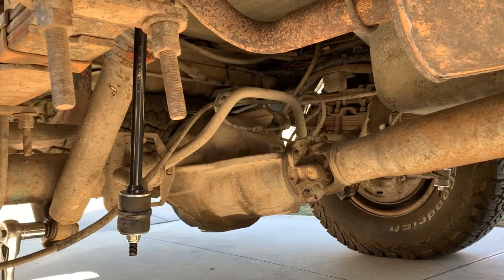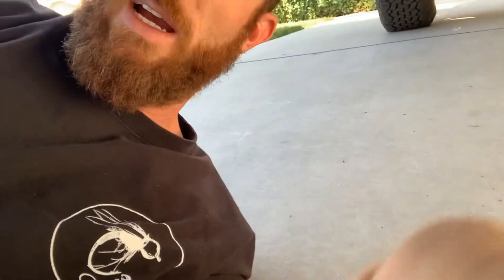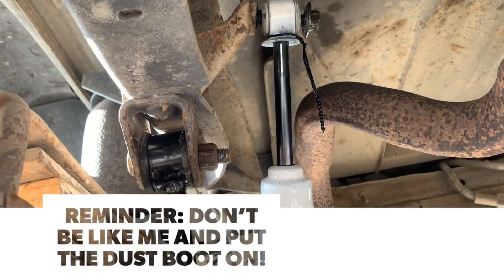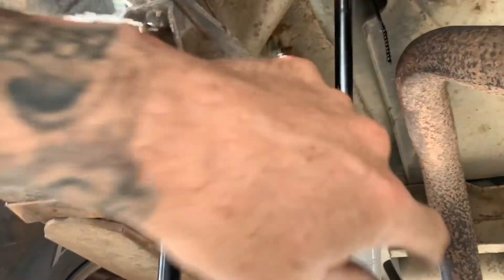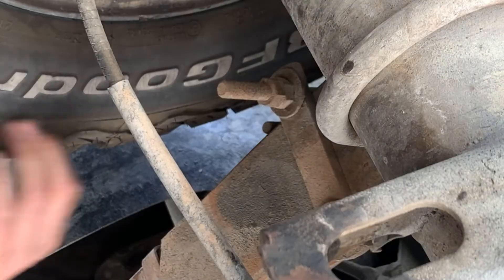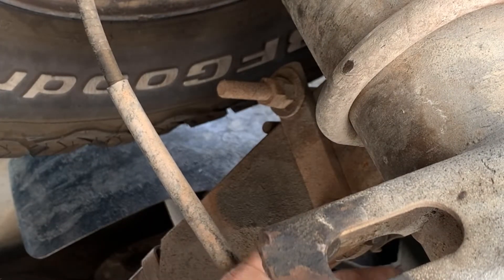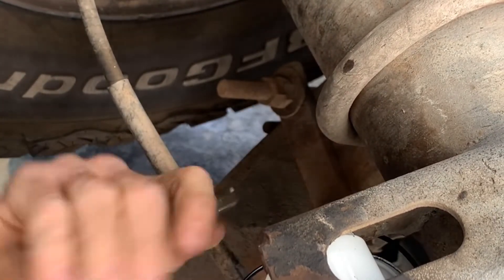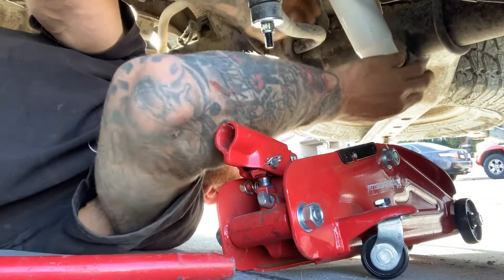1994 F-150 XLT 5.0 4x4 Rear Shock Strut Replacement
How to change 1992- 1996 F-150 Rear shocks on a 1994 F-150.  At Hime DIY with no jacking of vehicle needed unless you don’t have space to fit.

Have any questions please ask away!